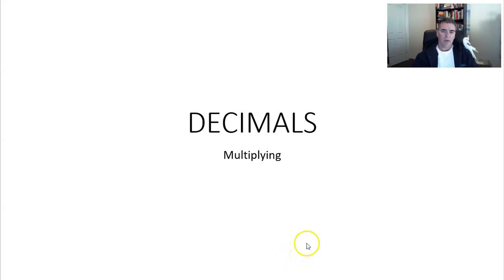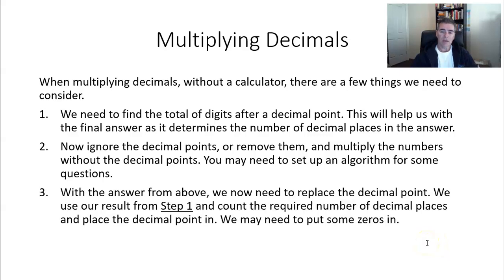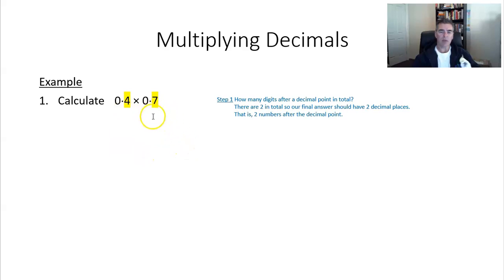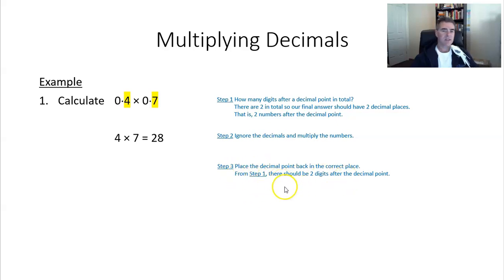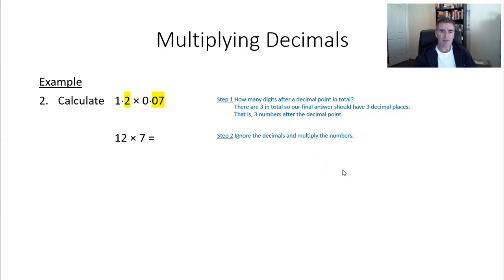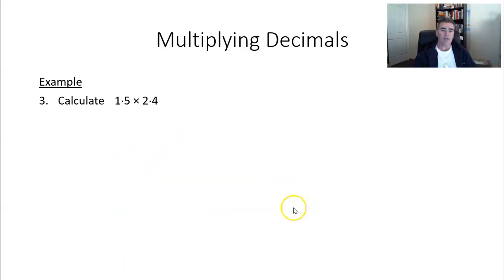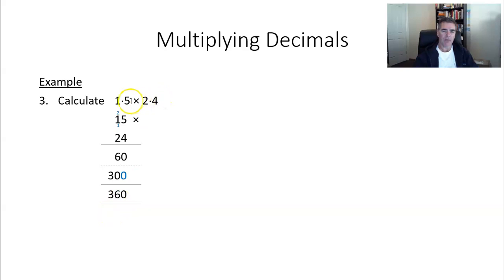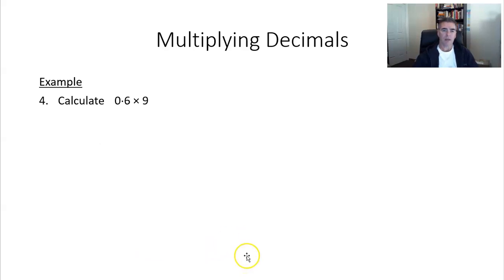Multiplying Decimals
How to multiply decimals without the aid of a calculator